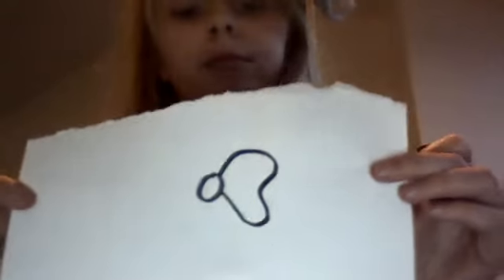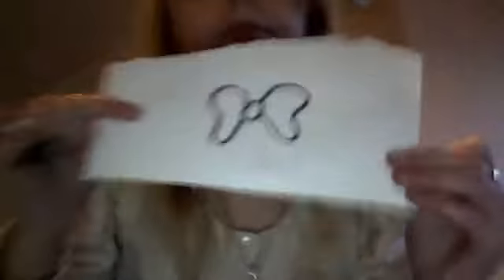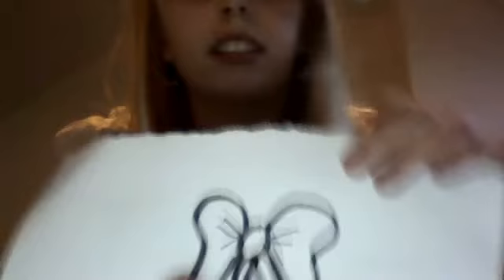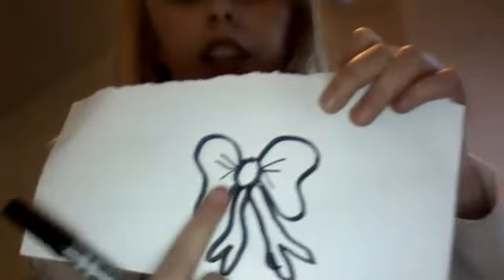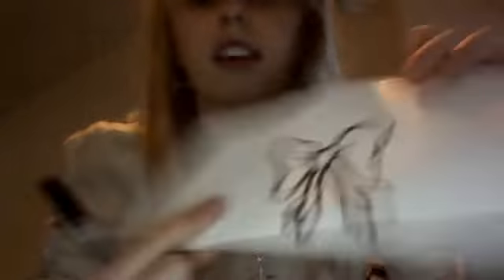how to draw a bow =]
hamhear's webcam video Sun 20 Feb 2011 08:24:52 PST